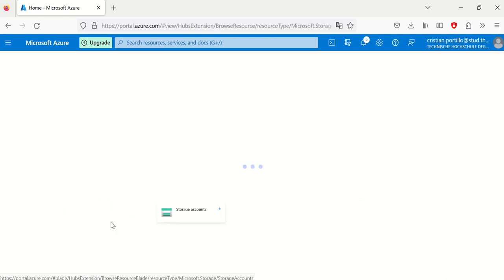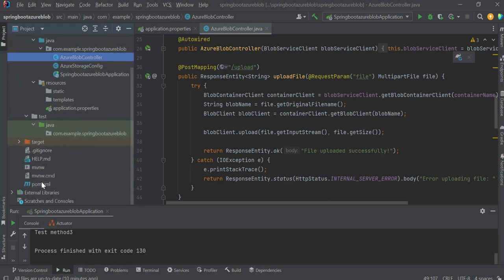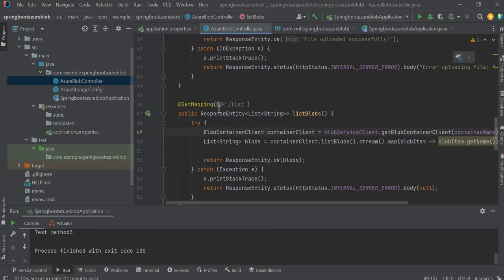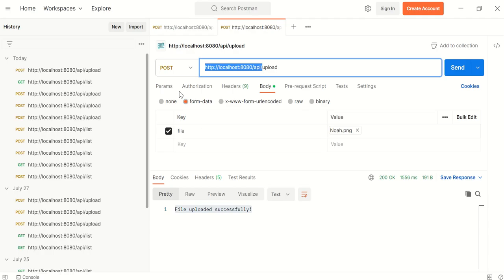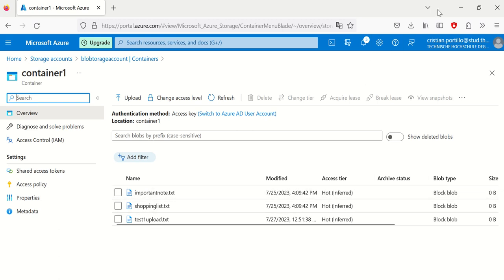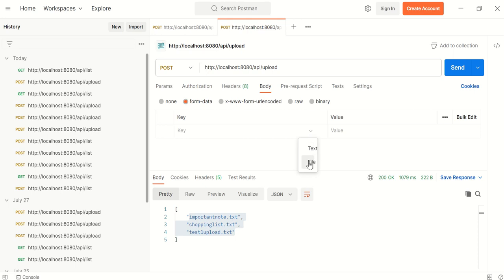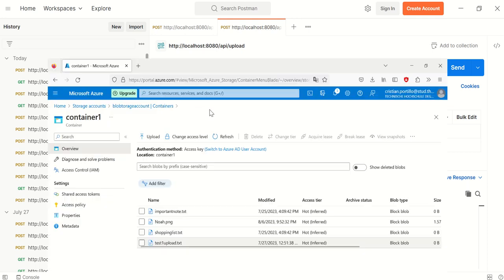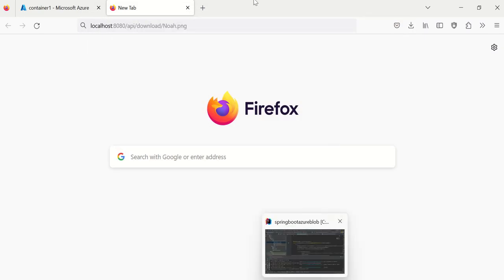Accessing Azure Storage using Spring Boot